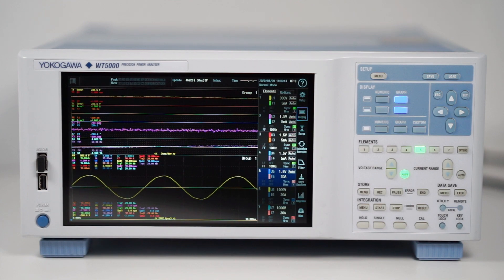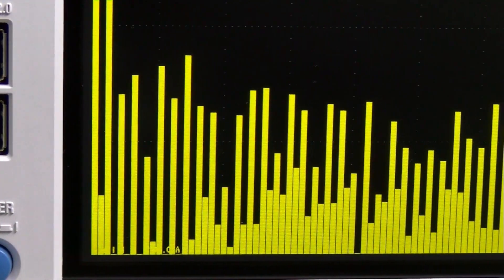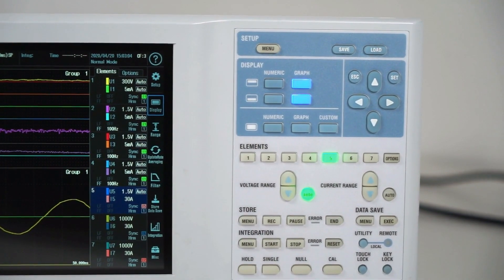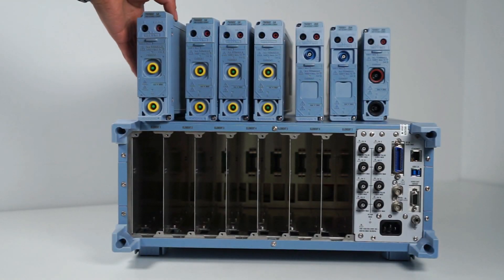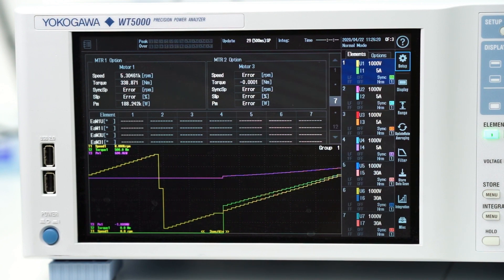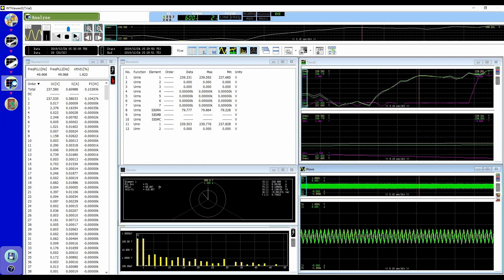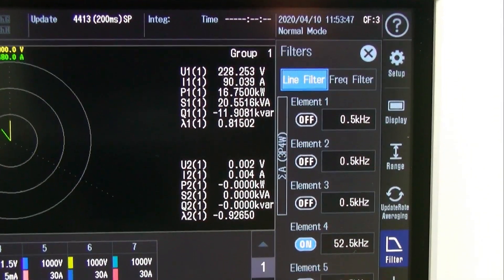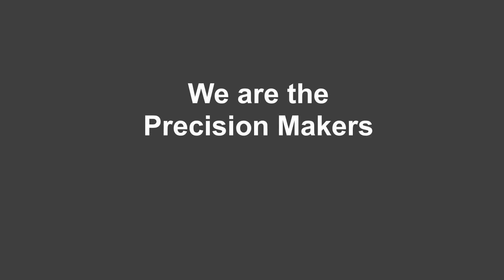WT5000 Precision Power Analyzer- An Introduction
The WT5000 is a versatile platform that delivers extraordinary precision and exceptional performance for the most demanding applications.
Find out the key features and benefits of the WT5000 Precision Power Analyzer in this video.